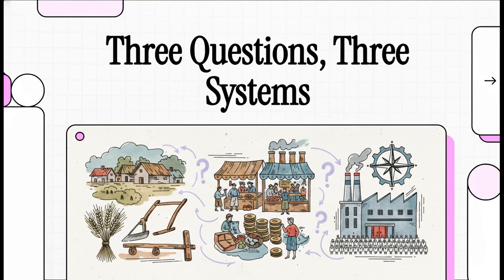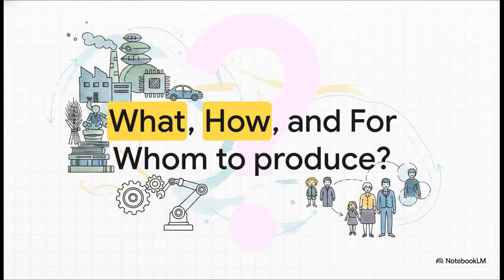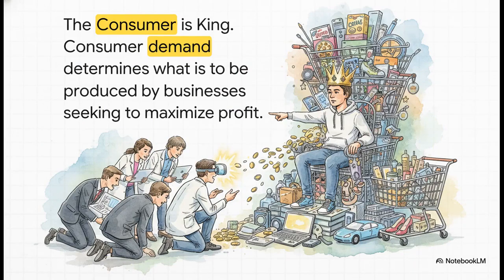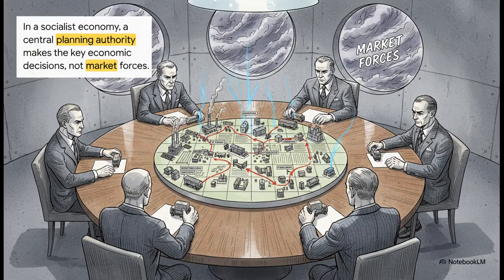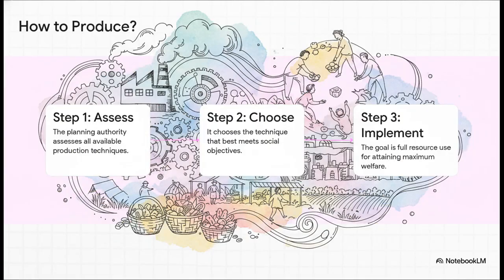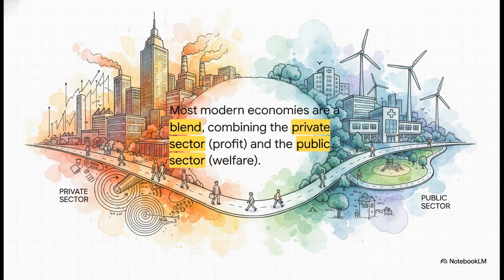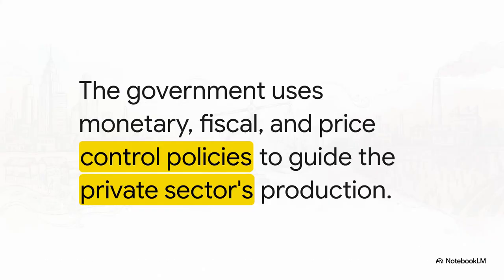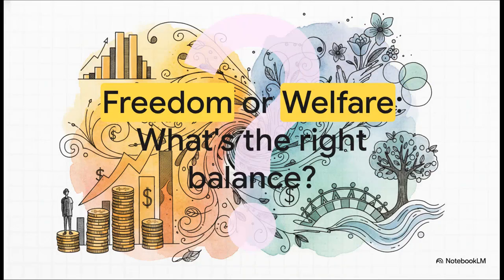FYISC Chapter 5: Solution to the Basic Economic Problems